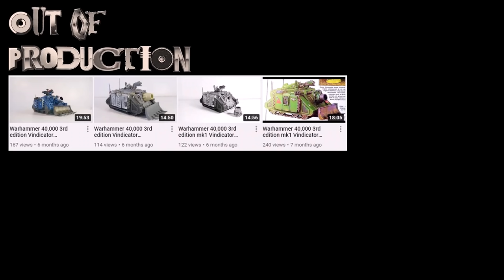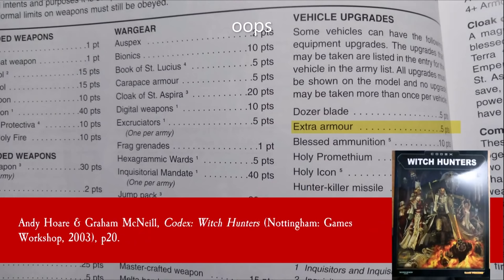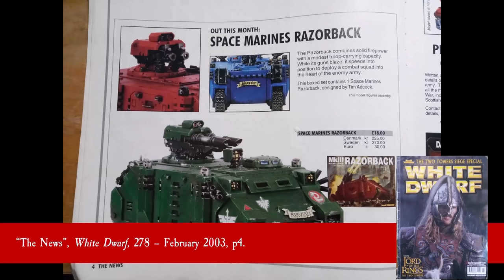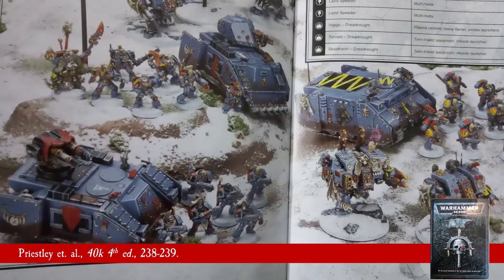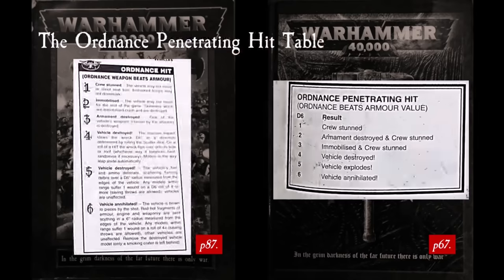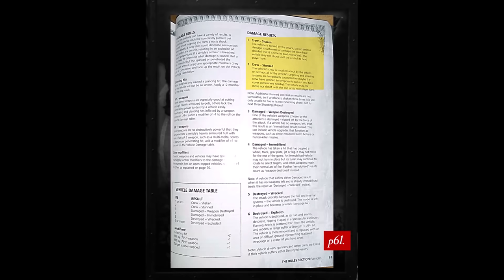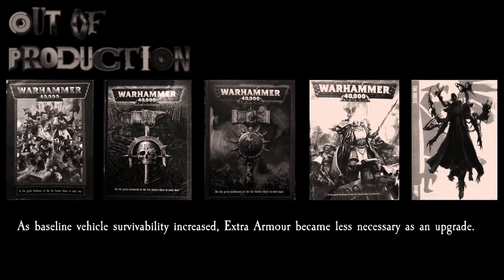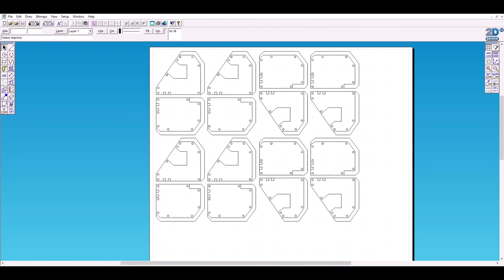Out of Production - Extra Armour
A deep-dive into the "Extra Armour" wargear option for Space Marine vehicles, from 3rd edition through 7th.

Title Sequence: 00:00
Introduction: 00:16
Part 1 - The Models: 02:37
Part 2 - The Rules: 09:18
Summary of parts 1&2: 16:47
Part 3 - 17:40
Shots of the finished tank: 29:40

Sound effects in title sequence:
"Camera Flash_Crackle_Near_Mono" Creative Commons CC0 1.0 Universal;
"Flickering Fluorescent Lights" Creative Commons CC0 1.0 Universal.

Editing this together in powerpoint and windows 10 photos was an ordeal...